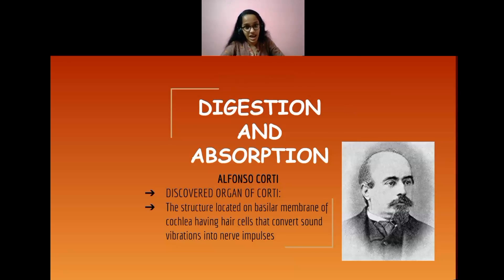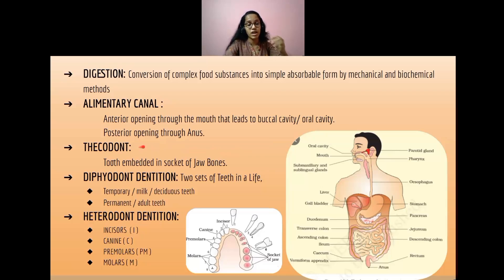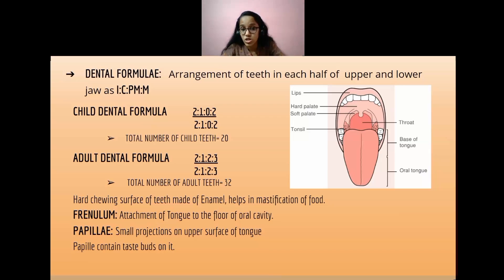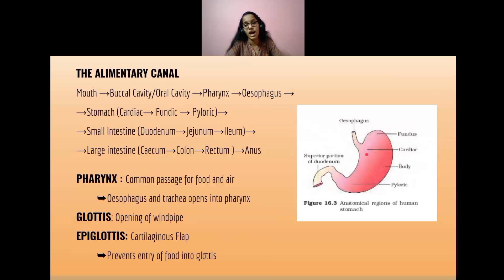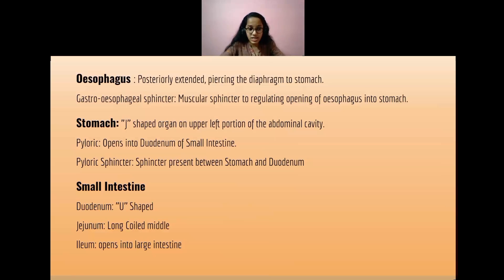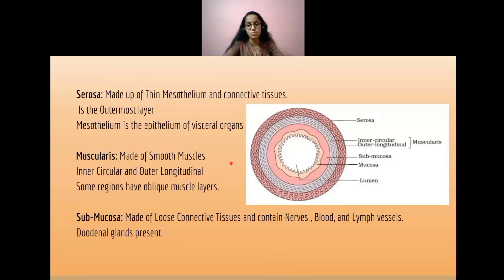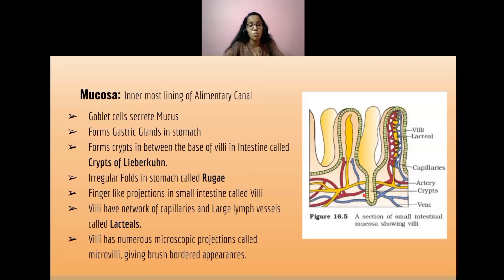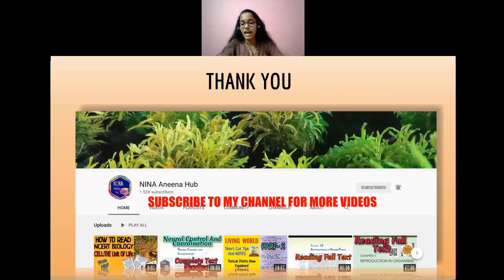DIGESTION AND ABSORPTION NCERT POINTS SIMPLIFIED SHORT NOTES NEET 2021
BEST WISHES TO ALL FOR NEET 2021-22
THIS IS PART 1 VIDEO ON THE CHAPTER DIGESTION AND ABSORPTION FROM CLASS 11TH NCERT AND IT HAS ALL THE POINTS IN THE BEST SIMPLIFIED MANNER POSSIBLE, SEE THE PART 1 AND 2 VIDEOS FOR MORE CLARITY AND FOR YOUR FINAL SPRINT AS ALL TOGETHER IT TAKES 20 MINUTES TO COMPLETE FULL REVISION ON THE CHAPTER.
SAVE YOUR TIME BY SPENDING LESS TIME FOR YOUR THEORIES. WORK OUT MAXIMUM PROBLEMS.
BEST WISHES ONCE AGAIN
ANEENA